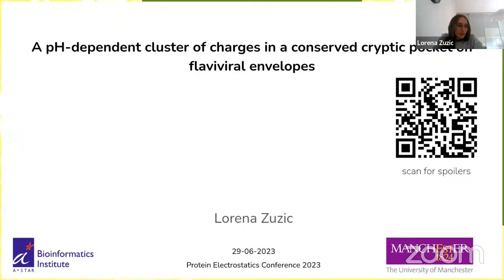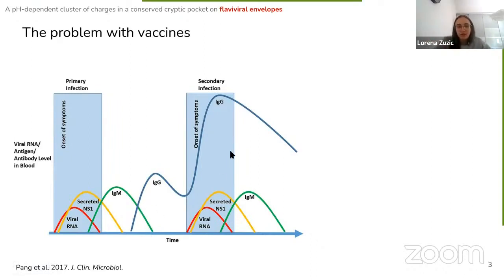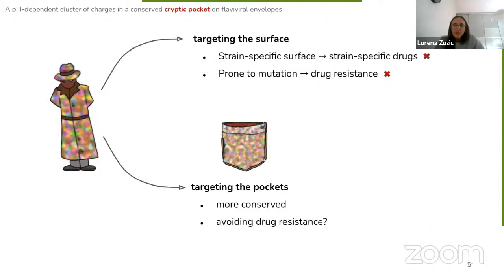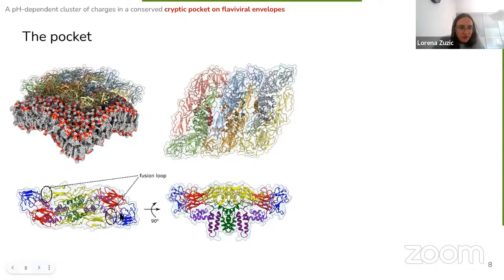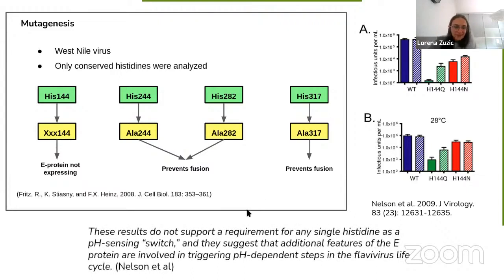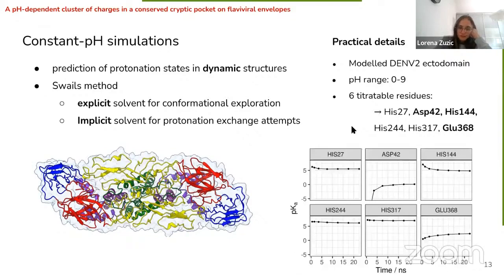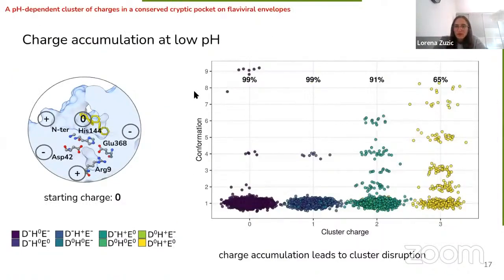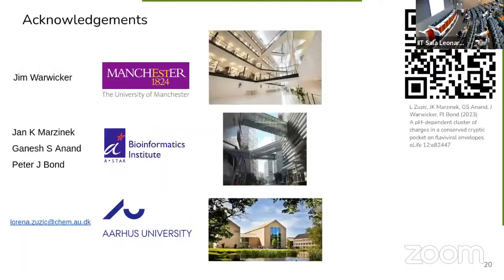A pH-dependent cluster of charges in a conserved cryptic pocket on flaviviral envelopes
Lorena Zuzic,
Aarhus University